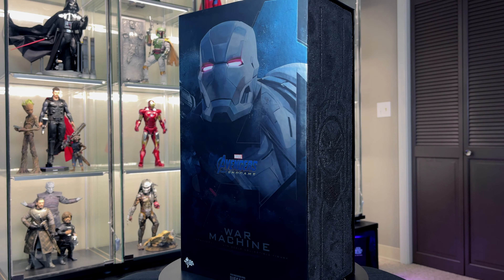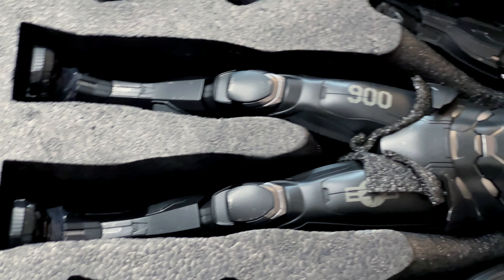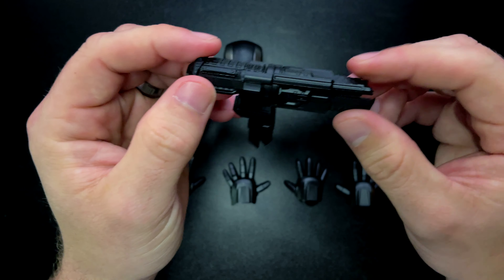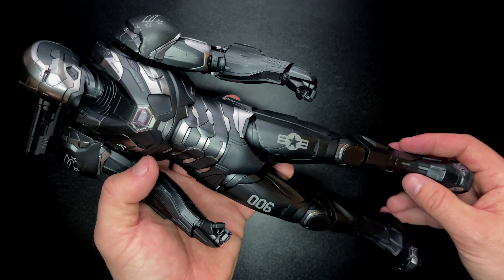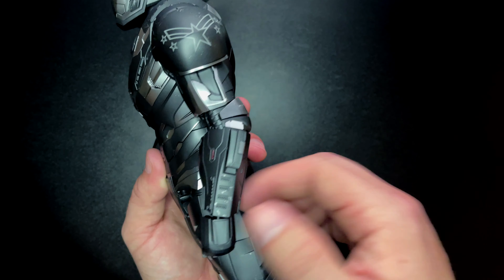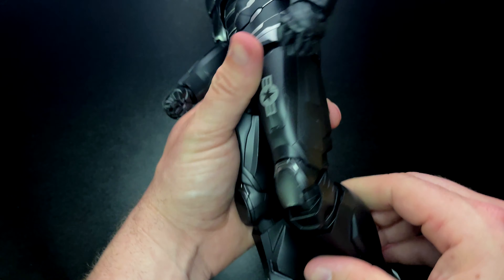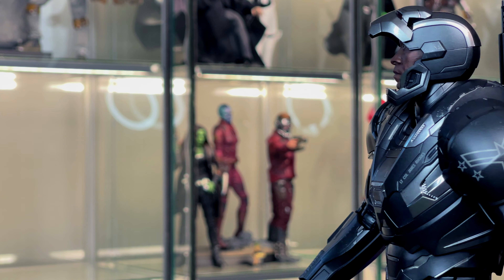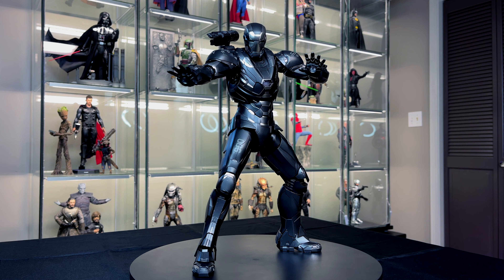Hot Toys War Machine MK6 Avengers Endgame Unboxing & Review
Hot Toys War Machine Mark 6 Avengers Endgame Unboxing & Review. Is this the best War Machine to date? Is it worth the price of admission??